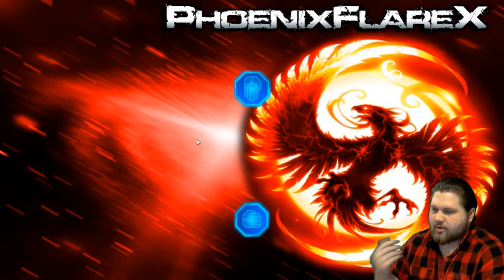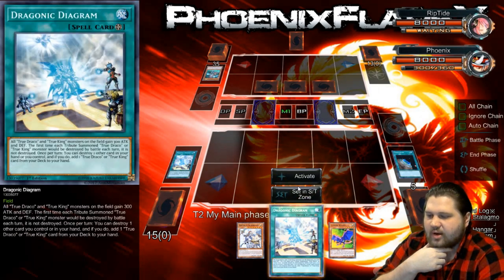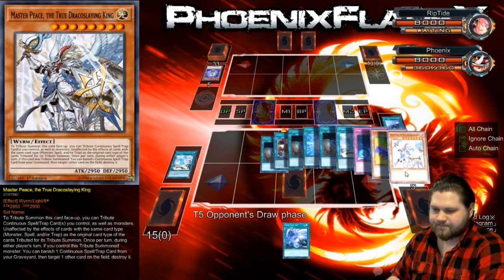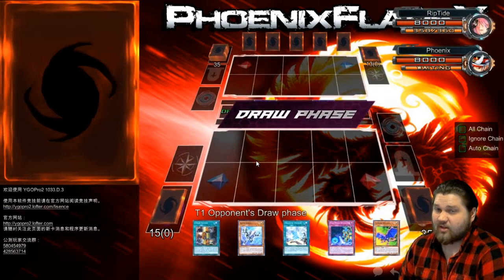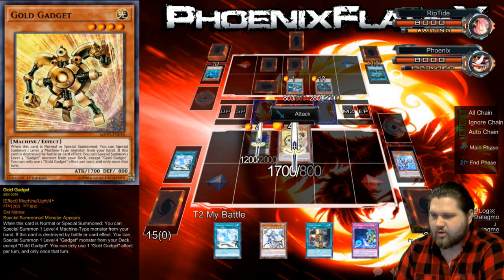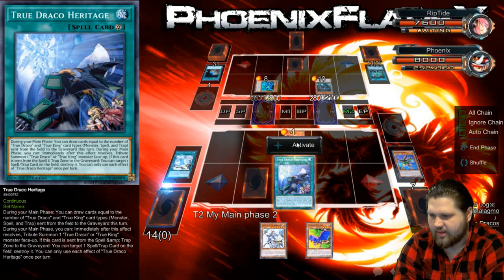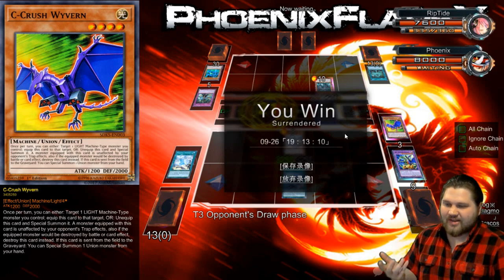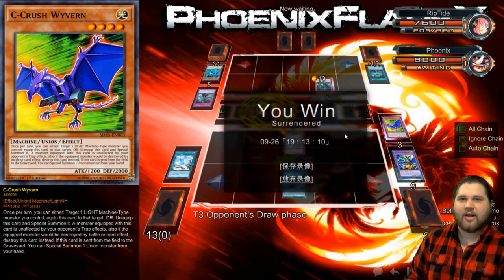Playing ABC Draco vs. Subterrors on YGOpro2: I Really Want to Like Subterrors... I Swear I Do... :(